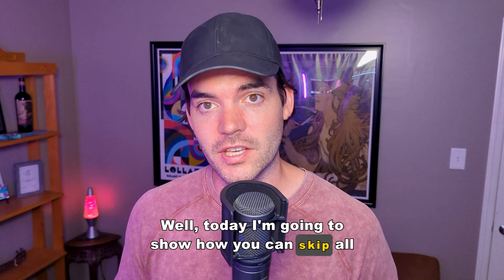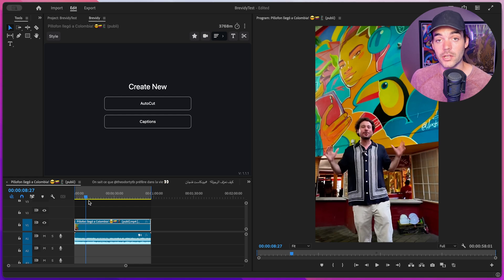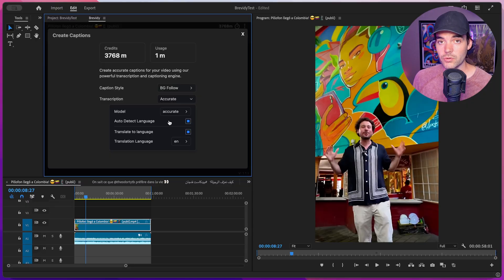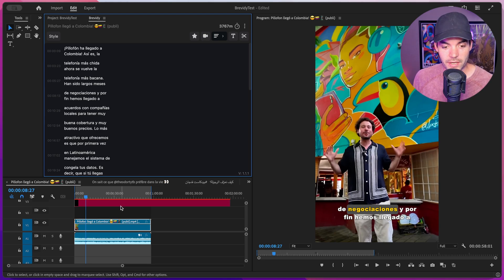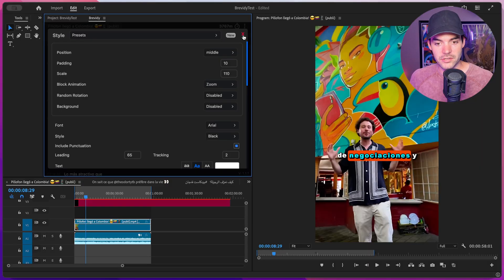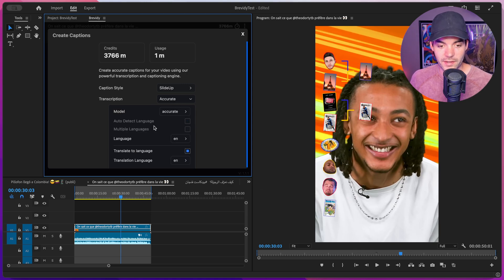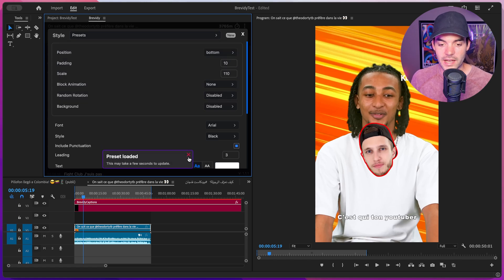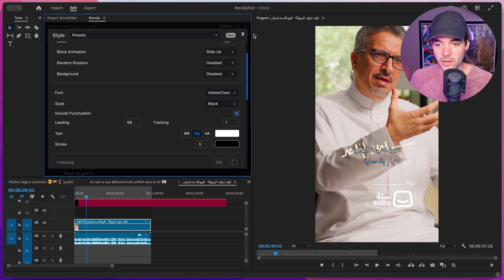Transcribe in over 100+ Languages in Premiere Pro | Animated Captions + Multilingual + Translations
Instantly create and translate animated captions in over 100 languages, right within Adobe Premiere Pro. Whether you're working on global projects or multilingual content, Brevidy simplifies the process with precision and ease.

Brevidy is designed for video creators who want to streamline their workflow and exponentially increase their output when creating content for social media.

🕒 Timestamps:
00:00 - Intro
00:43 - Brevidy UI overview
01:45 - Transcription settings
02:45 - Captioning sequences in Spanish
03:57 - Translating from Spanish to English
04:26 - Caption sequences in French
05:49 - Caption sequences in Arabic
06:34 - Conclusion & additional resources

🔹 What You'll Discover:

🌐 Transcribing videos in any of the 100+ supported languages.
🎞️ Easy switching between transcription and translation modes.
🎨 Customizing captions with unique presets and styles.
🛠️ Advanced options for handling multiple languages in a single clip.
✨ Transforming your video's reach with quick, animated captions.

🔗 More Tutorials: Dive deeper into Brevidy’s capabilities and discover how to enhance your edits with our comprehensive video guides.